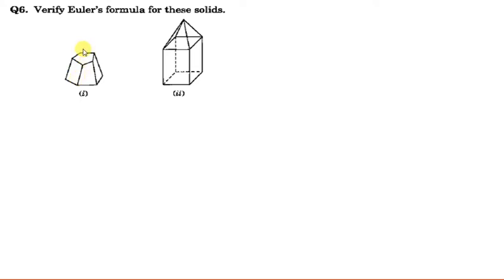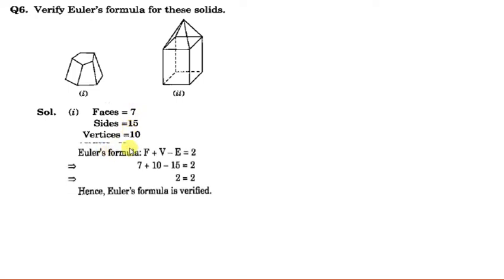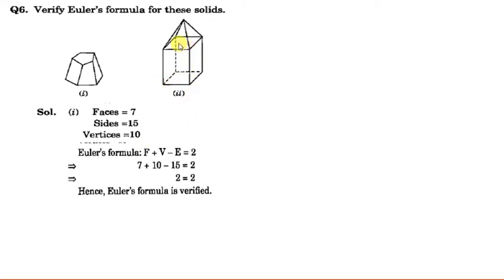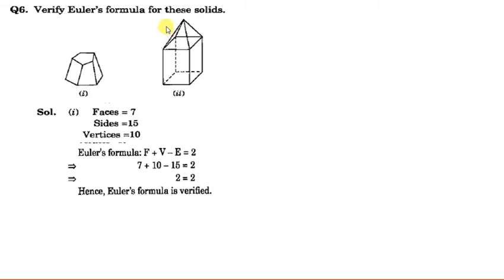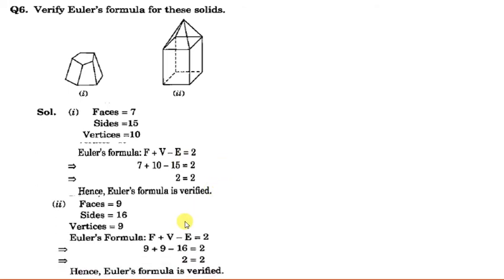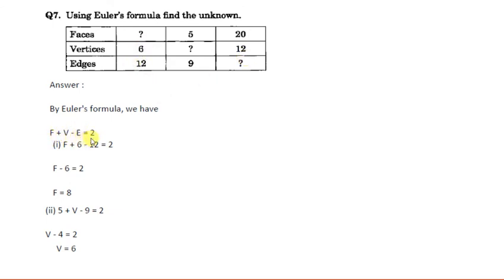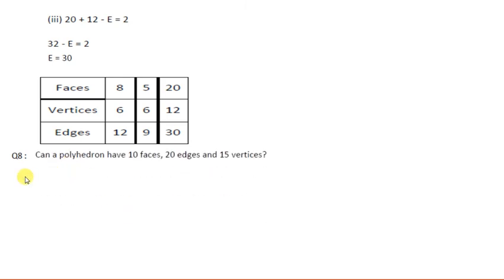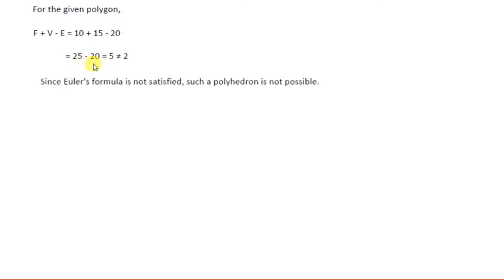VIII EX 10.3 VISUALISING SOLID SHAPES LEC 6 || NEELAM RAHEJA